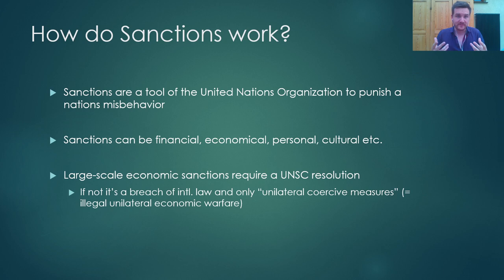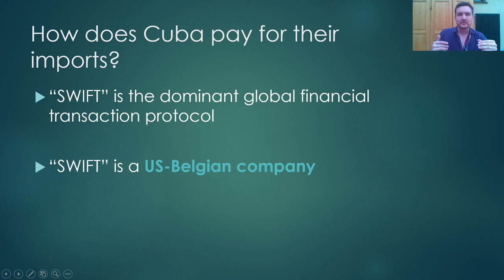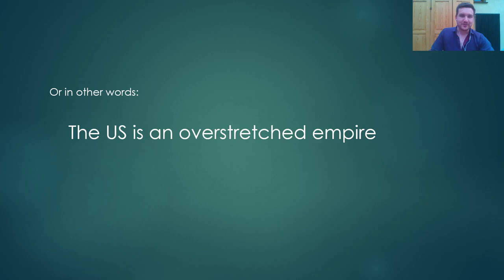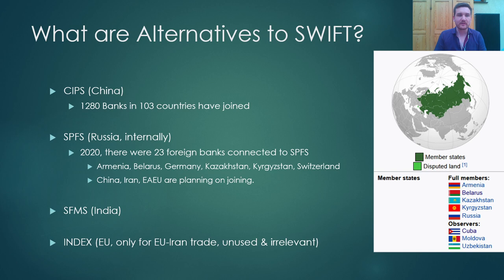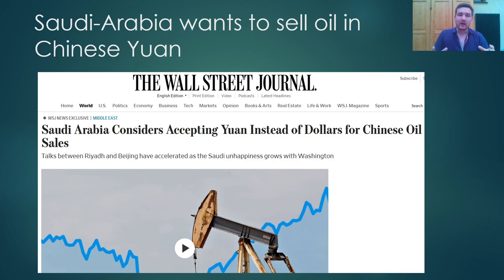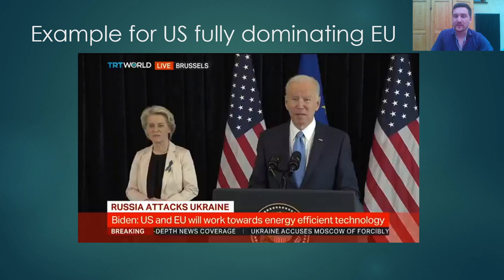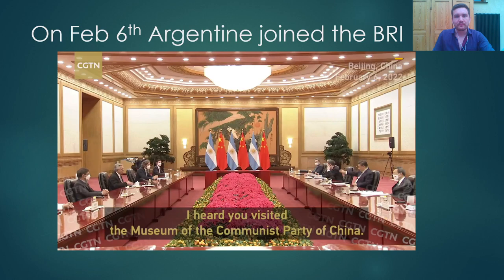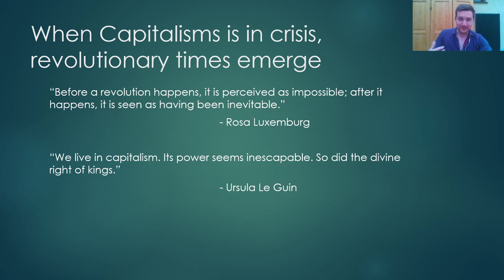LECTURE: Sanctions, De-Dollarization and Decoupling since the war in Ukraine.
Timestamps:

00:00 What are so called sanctions and what is their goal
05:30 Case study: The US sanctions against Cuba
22:50 USD as reserve currency and it's geopolitical implications
27:18 How sanctions isolated the west
31:47 recent geopolitical developments since Russia entered the war in Ukraine (=the current trade war)
59:44 the root cause of the war in Ukraine is US & EU rivalry
1:05:41 The rise of the Belt and Road Initiative
1:20:16 summary

If you don't agree with my analysis that's unfortunate. Feel free to constructively criticize me.